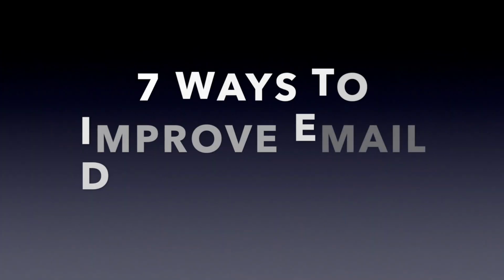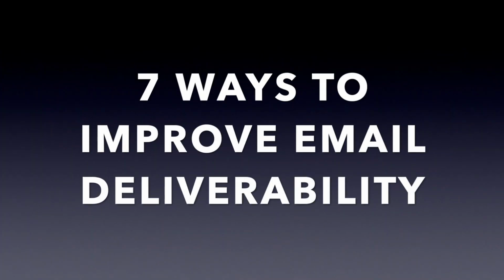Avoid the EMAIL SPAM filters - Improve email deliverability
We all know the feeling of sending an email and waiting for it to be delivered with bated breath.

But what is email deliverability?

Email deliverability is the percentage chance that mail will reach its intended destination in a given time frame. One metric for determining this number is how many spam complaints are received per 1000 messages sent.

The higher the number of complaints, the less likely your email will be delivered successfully to your recipient's inboxes.

So when you send out that next great big mailing campaign or promotional offer remember: make sure your sender authority score stays high!

Take a look at my 7 Top Tips for improving email deliverability.